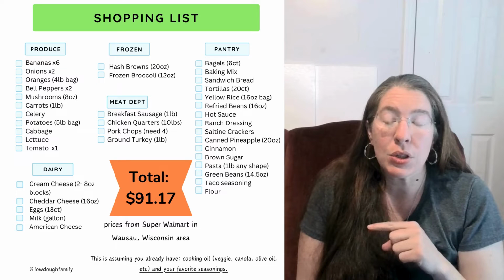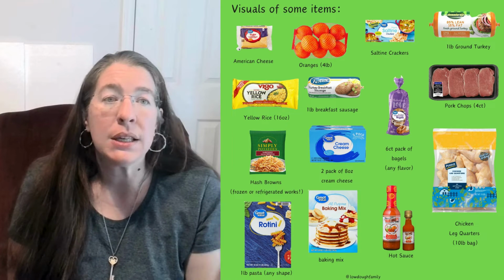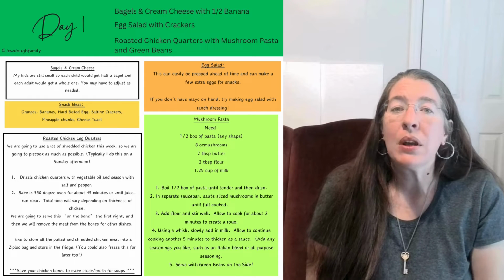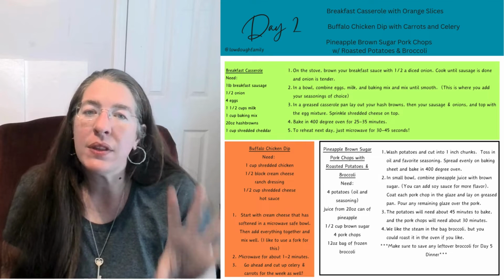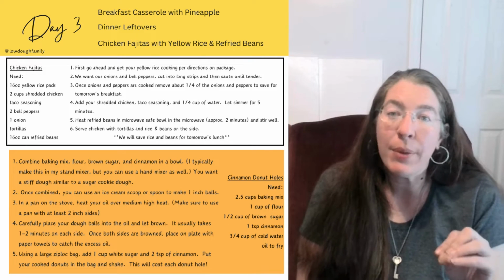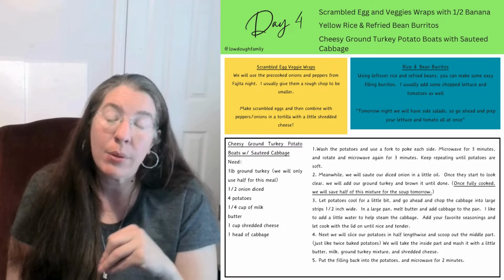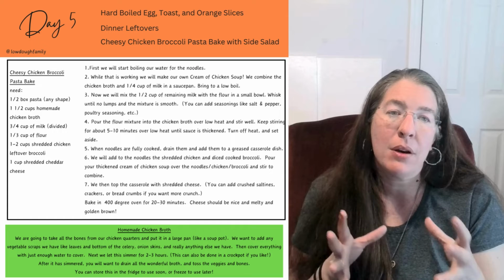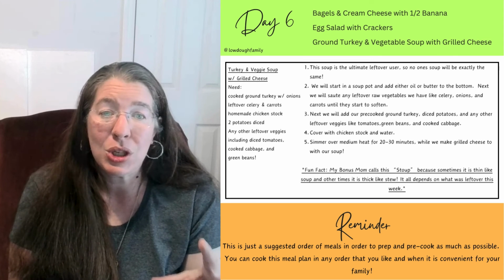Easy Weekly Meal Plan for Family of 4 for UNDER $100 at Walmart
This week we did a full week menu of breakfast, lunch, dinners, snacks, and a sweet treat for $91 at the Super Walmart in Wausau, Wisconsin!

See the whole list of groceries on our Walmart Favorites (ad)

Don't forget to sign up for our weekly newsletter! (go to our website and scroll down)